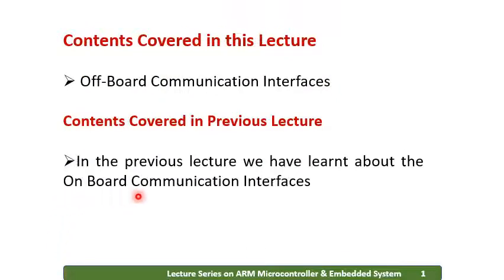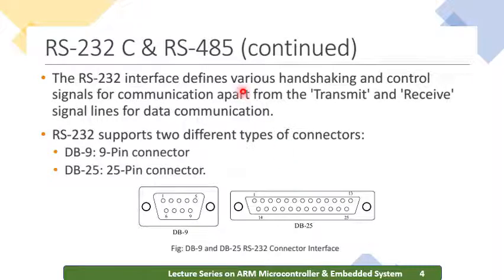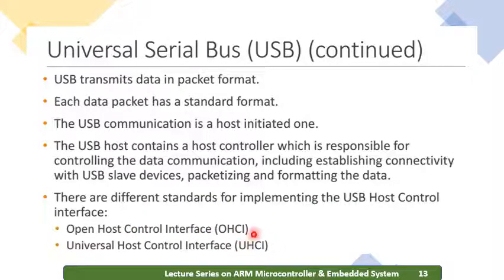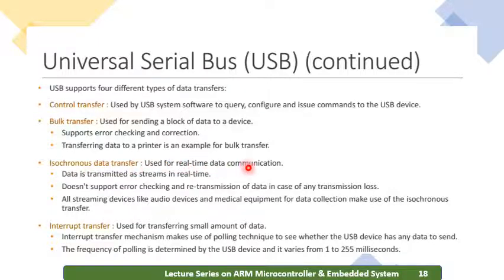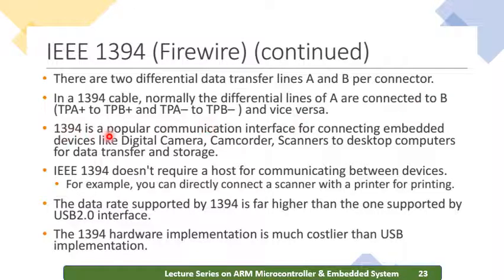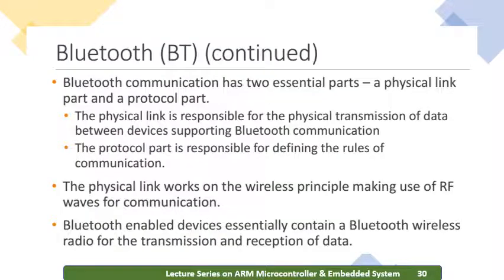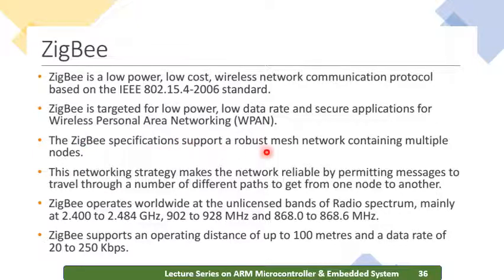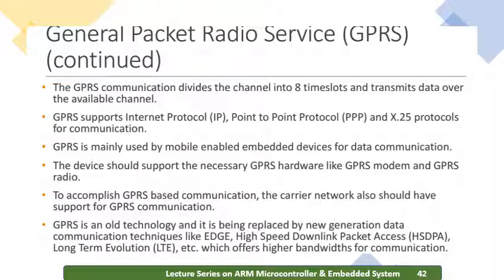ARM Microcontroller & Embedded System 17EC62 Module03 L28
Prof. Rohini Kallur